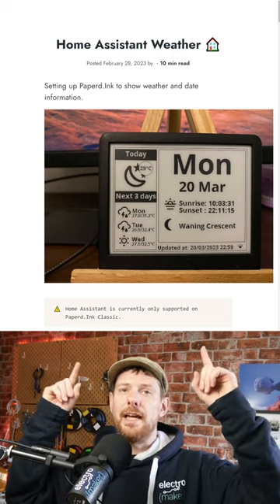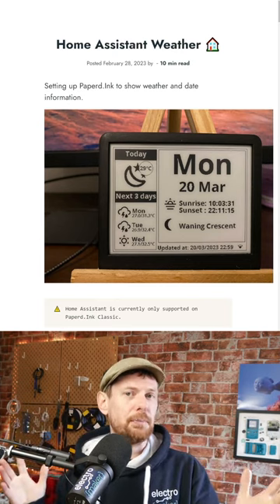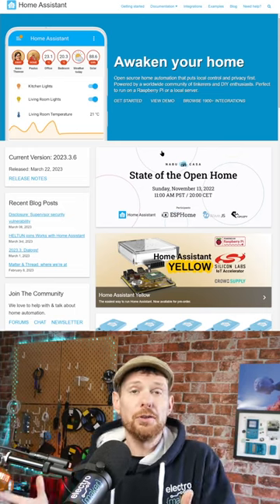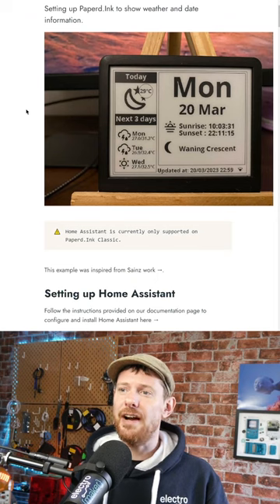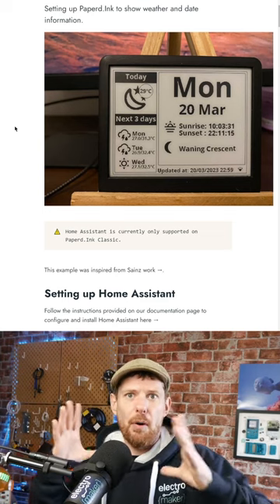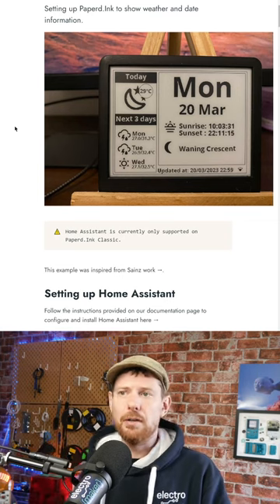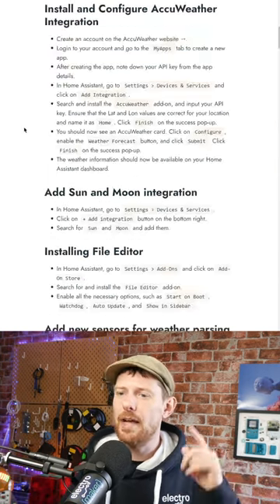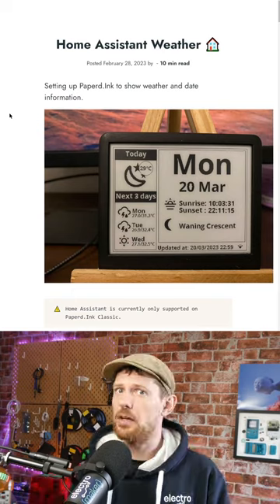Home Assistant on an E-Ink Display!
Paperd.ink makes integrating Home Assistant easy!

▬ Support us! ▬▬▬▬▬▬▬▬▬▬